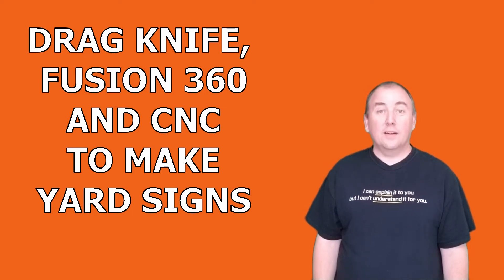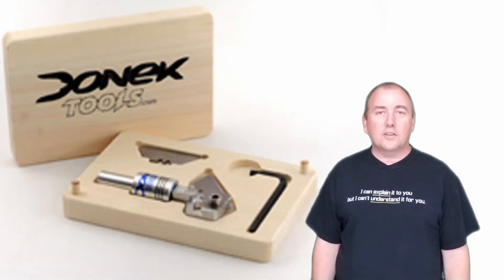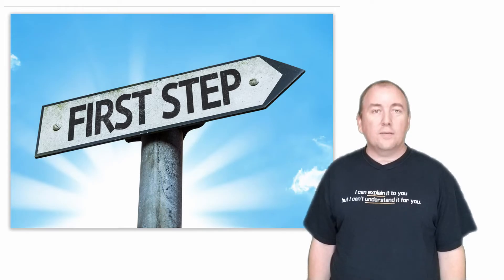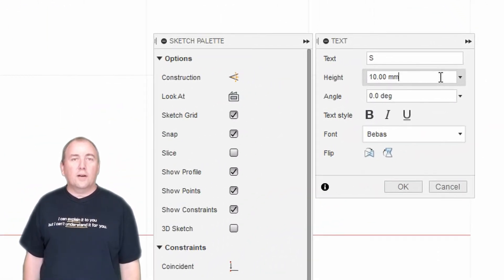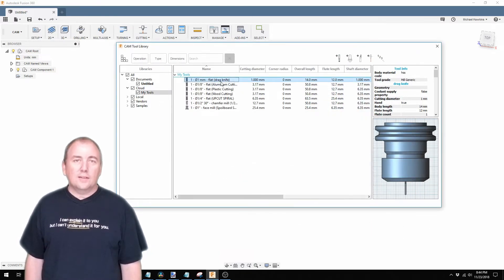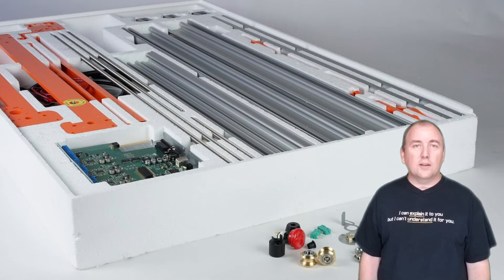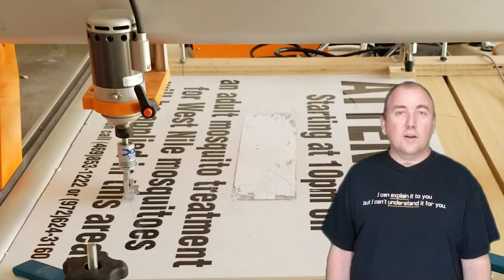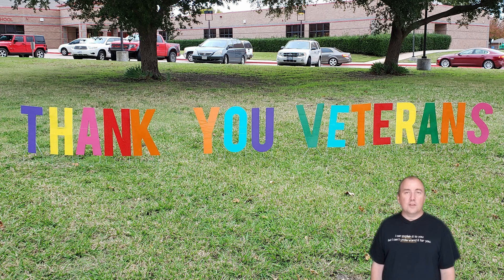How to use Donek Drag Knife and Fusion 360 to Create Yard Signs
The PTA at my kid's school was looking for a cost-effective way to advertise events. Spelling out things with large yard letters seemed to fit the bill and gave me a great excuse to buy a drag knife for my CNC. Check out the video to see how the project worked out.

Donek Drag Knife

Tools used to make my videos:
Mic: Rode Videomic Shotgun microphone with Rycote Lyre Suspension